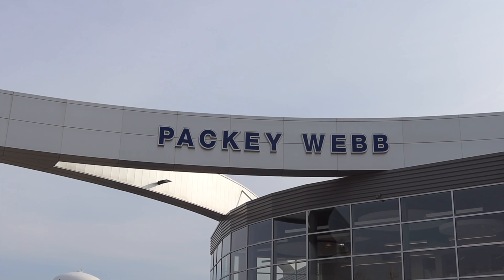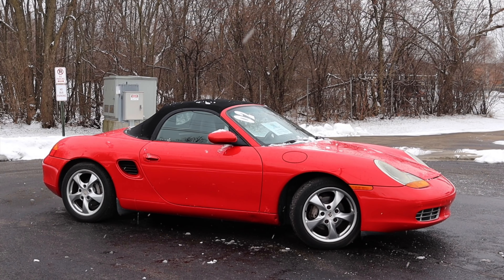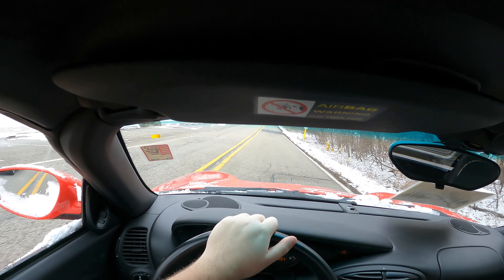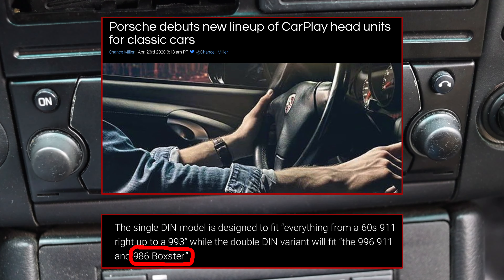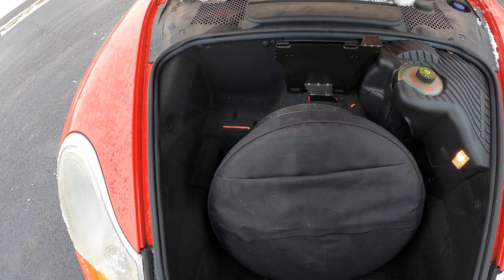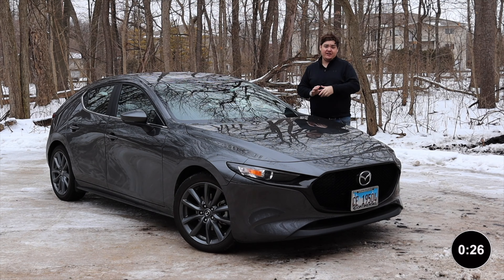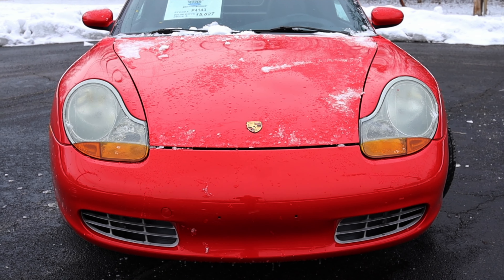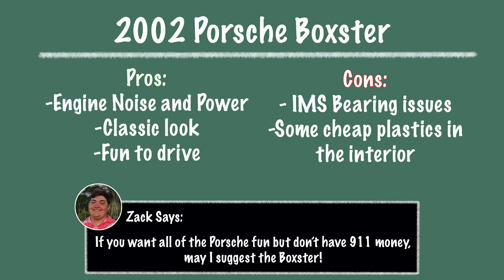2002 Porsche Boxster Review - All The Porsche I Need!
My thoughts on the 2002 Porsche Boxster with the 2.7L flat 6 and 5 speed manual transmission!

Spencer Shipley
Packey Webb Ford

DON’T WANT TO MOUNT AN UGLY FRONT LICENSE PLATE? Get A Con Plate Holder!

Timecodes:
0:00 - Intro
1:03 - Cash 4 Cars
1:24 - Engine / Transmission
4:18 - Interior
5:45 - BFB Test
5:54 - Interior Con't
8:03 - Trunk / Frunk / Cargo Space
8:55 - Exterior
10:15 - Con Plates
10:45 - Convertible Top
11:20 - Final Thoughts
13:36 - Outro